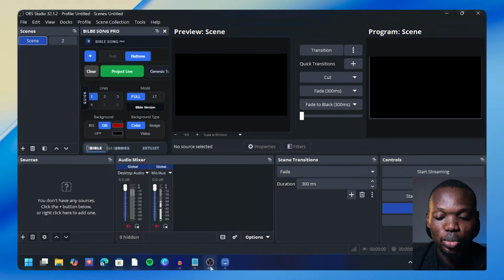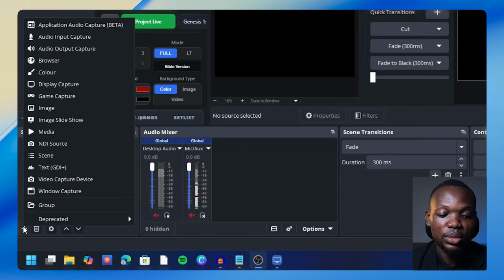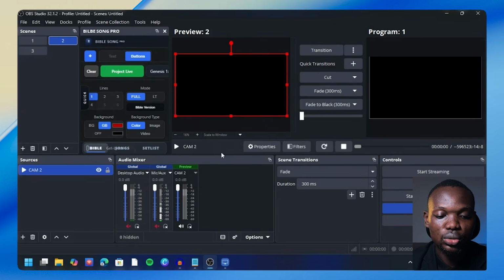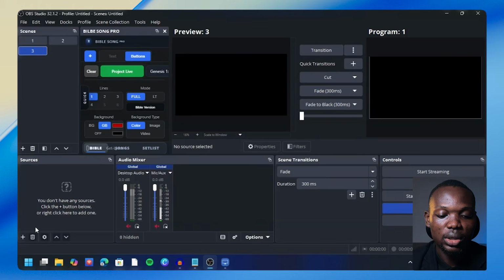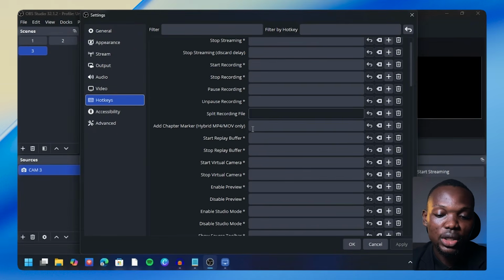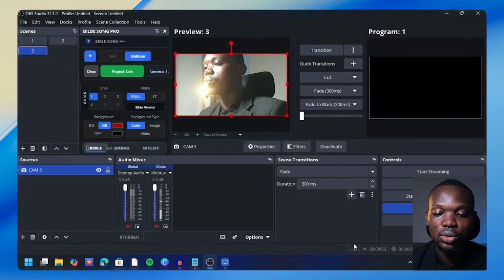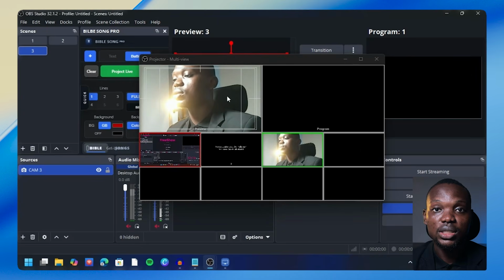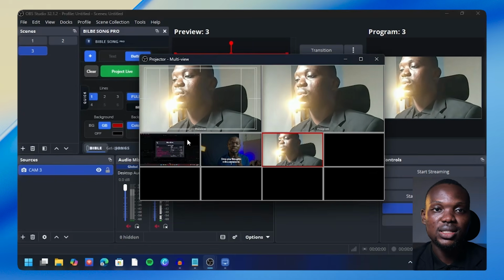How To Use Multiview In OBS Studio (Switch camera For Your Livestreams)